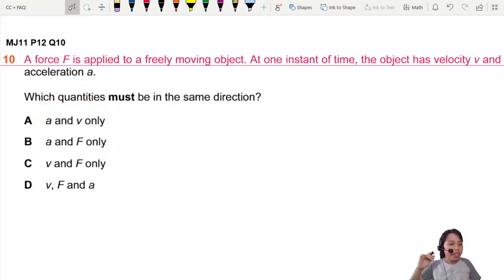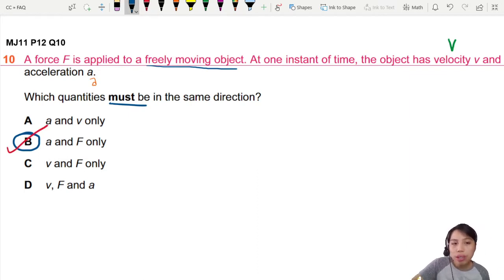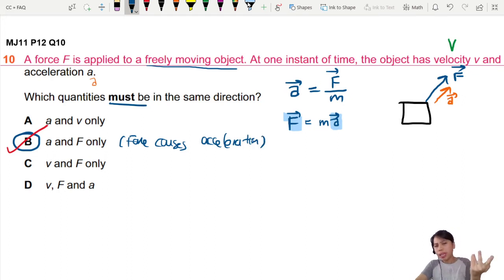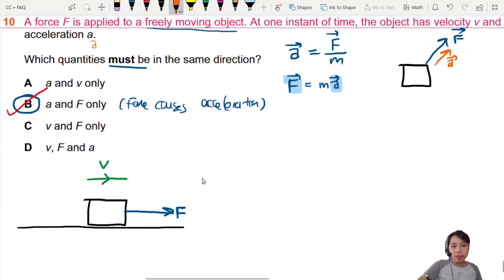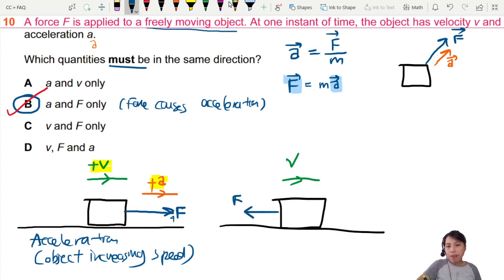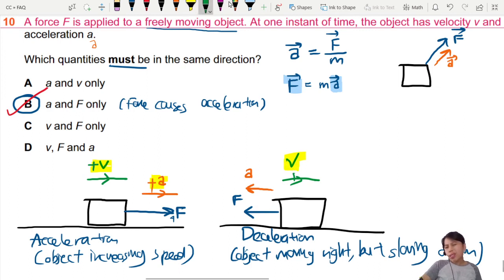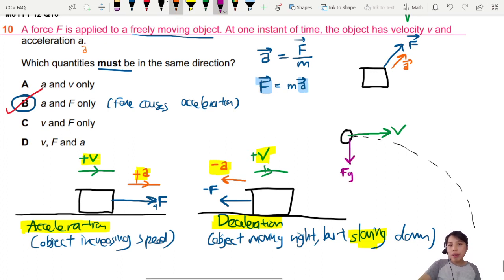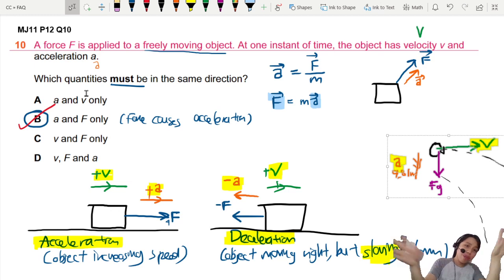MJ11 P12 Q10 Direction of v and a - Misconceptions! | AS Kinematics | CAIE A Level 9702 Physics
9702/12/M/J/11: A force F is applied to a freely moving object. At one instant of time, the object has velocity v and acceleration a. Which quantities must be in the same direction?

9702_s11_qp12